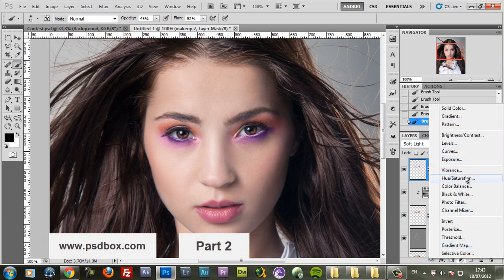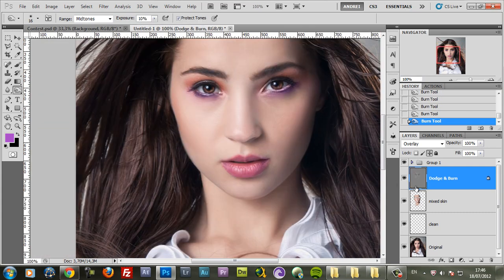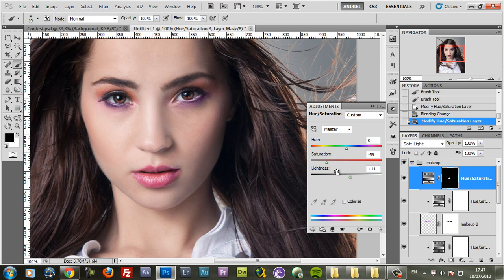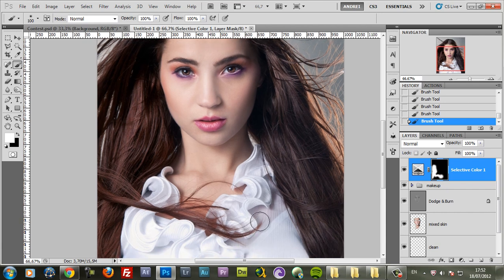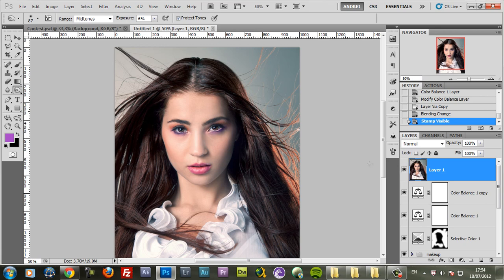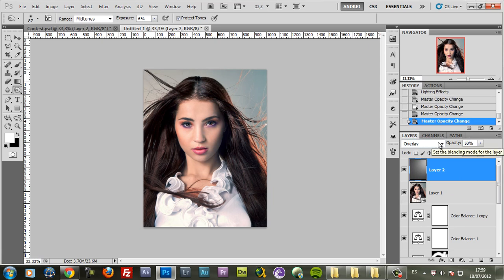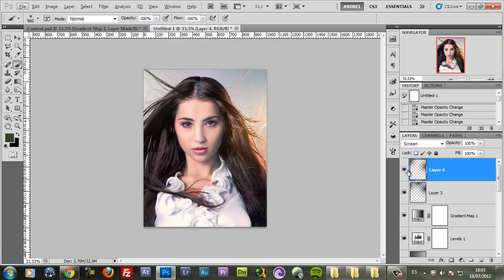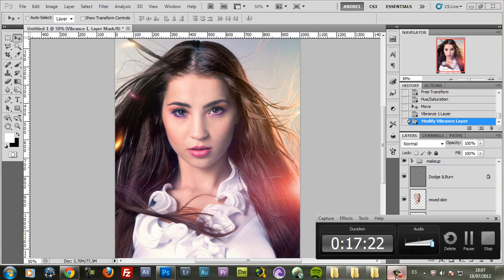Portrait Retouching Tutorial Part 2 (PSD Box)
On the second part I continue with the makeup, lips coloring, color and contrast adjustments, illumination adjustments, enhancing hair color and special light effects.